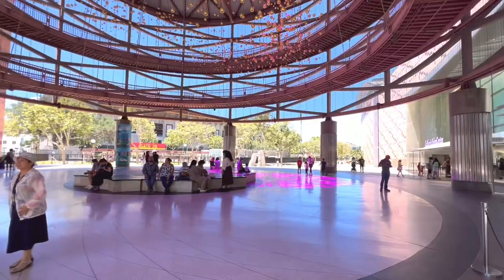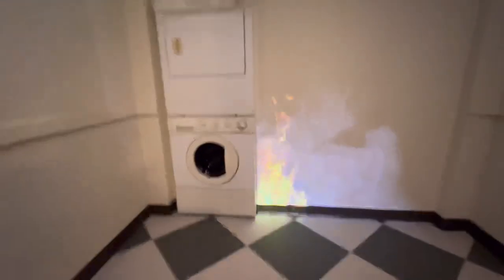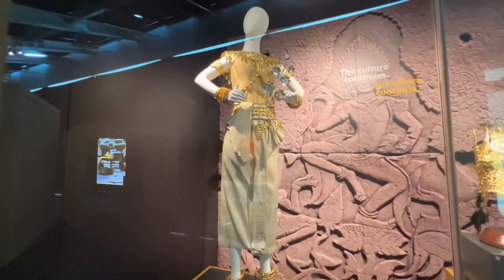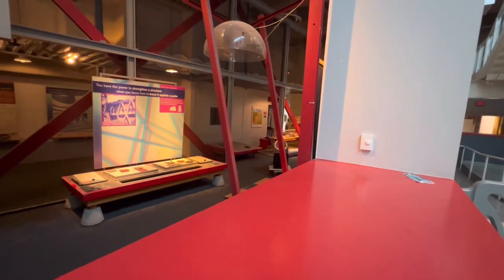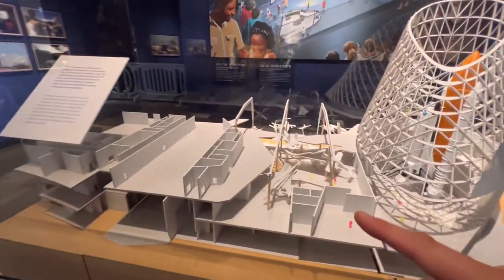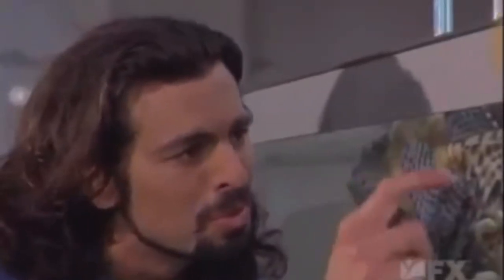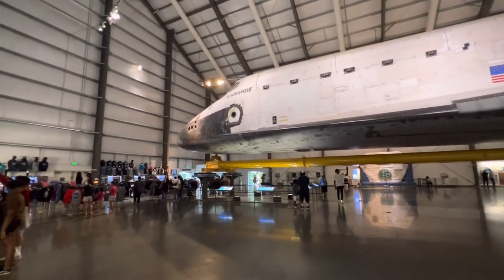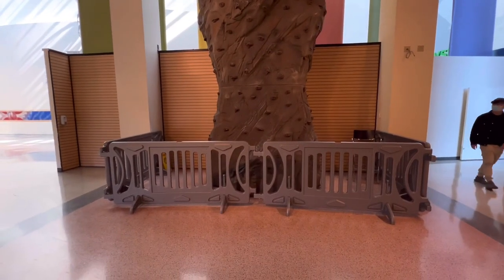The California Science Center 2022 / Angkor: The Lost Empire of Cambodia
WHAT IT DO EVERYONE, and welcome back to KIDULT TV, and today I am heading the California Science Center, one of my favorite places to go in LA it has all the most intersting things and stuff in Science including the United States Endeavor space ship, but if you new here make sure you subscribe to Dee and Me and Kidult TV for more theme park vlogs.

AND IF YOU WANNA SEND US A LETTER OR ANYTHING PLEASE SEND TO

KIDULT*TV
11721 Whittier blvd box 187

I wanna thank our very special Patrons who support KIDULT TV on the daily.
 SARAAAAAH PRESCOTT
ROBERT CARRILLO

THANK U SO MUCH FOR DONATING WE CANT DO IT WITHOUT U GUYS. WILL START TO POST OUR PATRONS ON EVERY SINGLE VIDEO WE POST THANKS AGAIN.